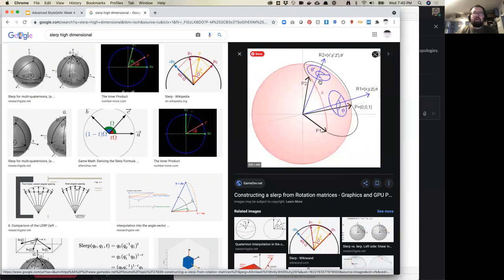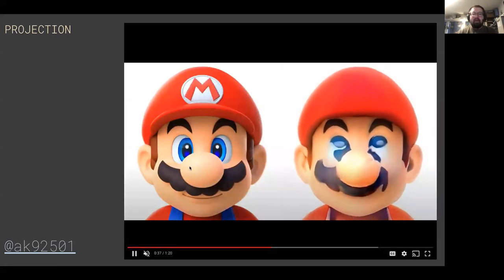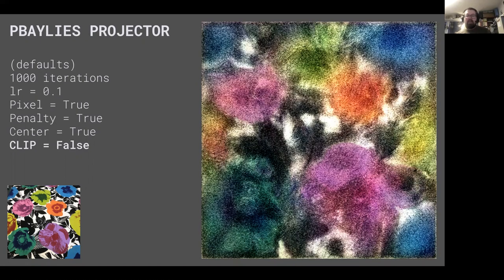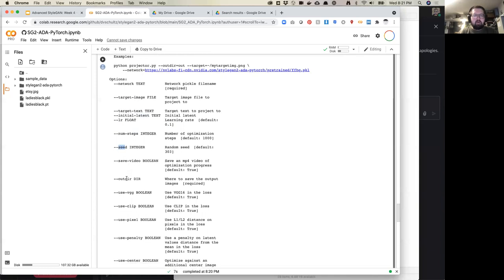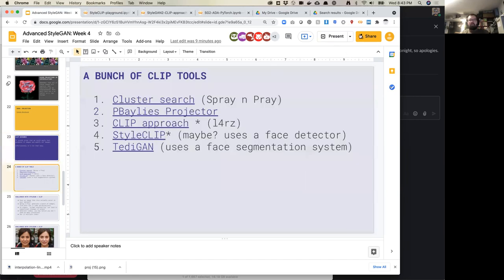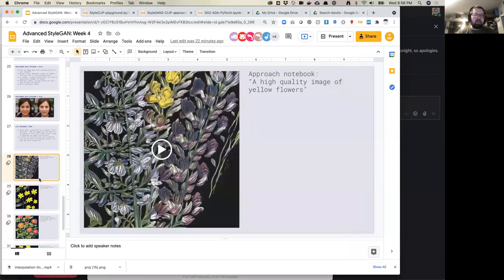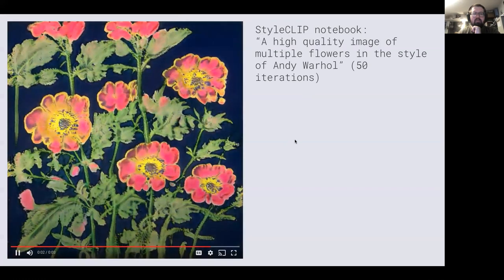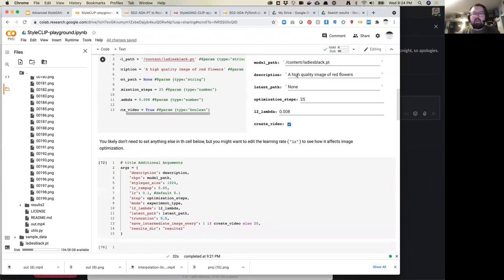Advanced StyleGAN Week 4 (Projection, OpenAI’s CLIP Guidance)